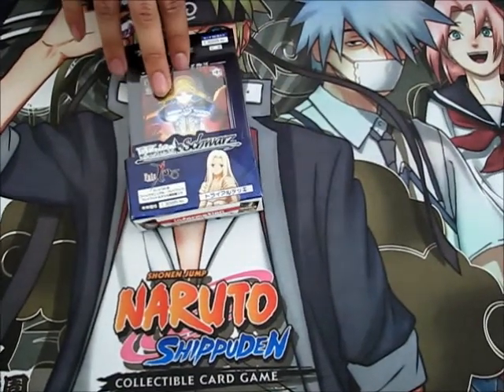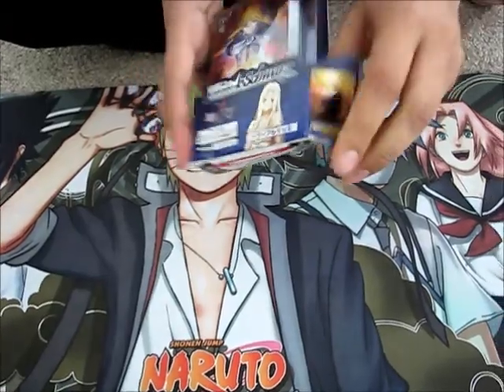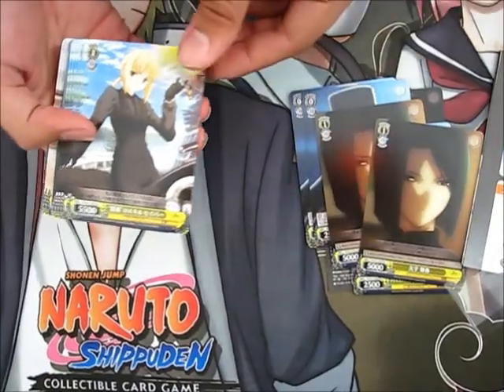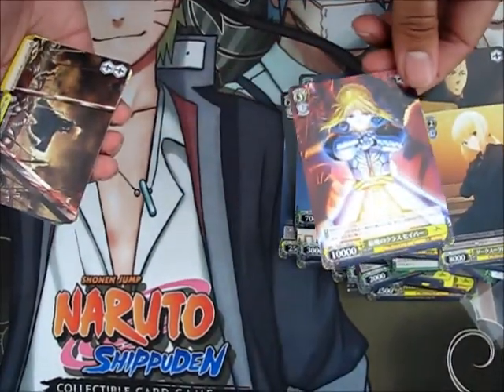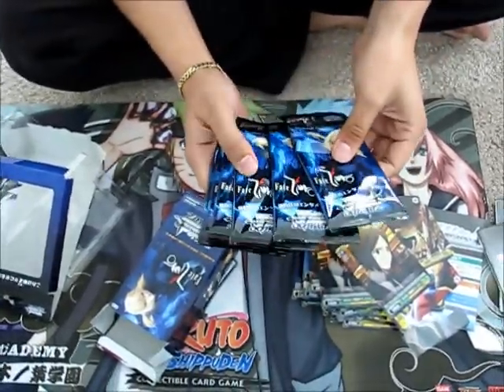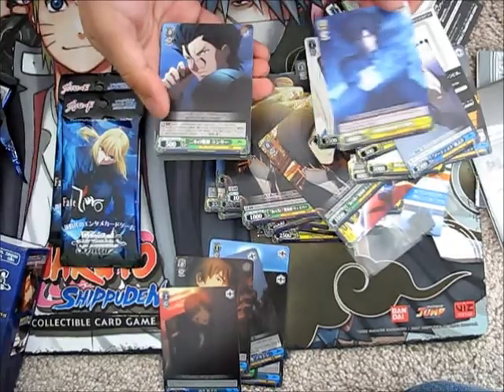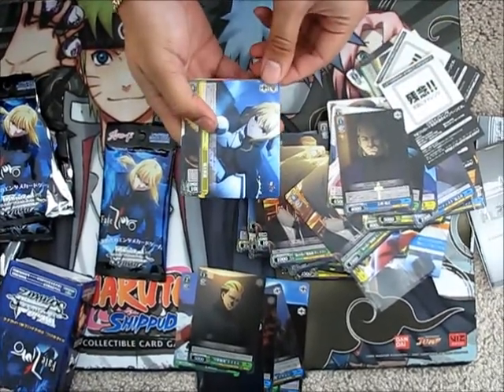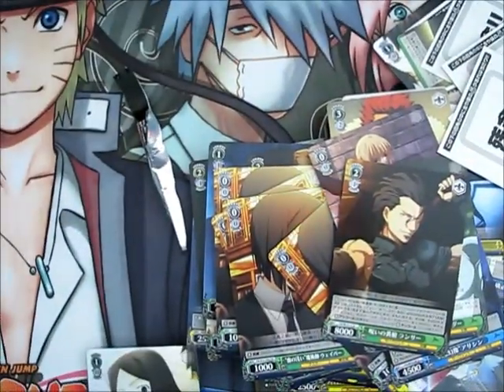Fate/Zero Weiβ Schwarz ヴァイスシュヴァルツ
This is the fate zero trial deck and extra pack opening.